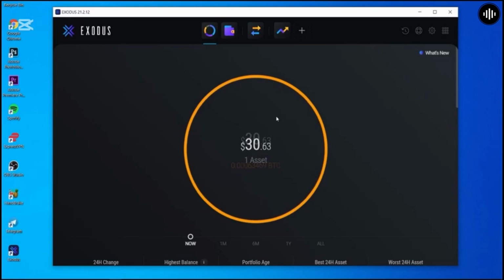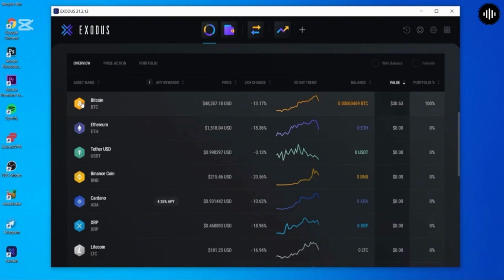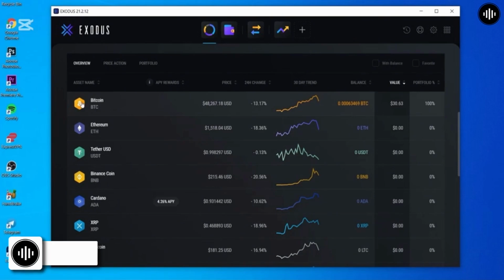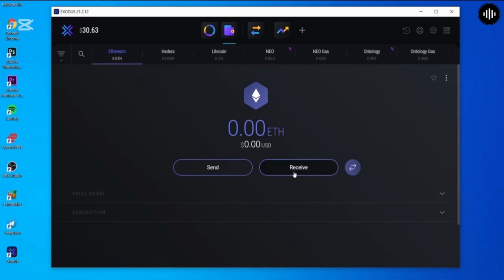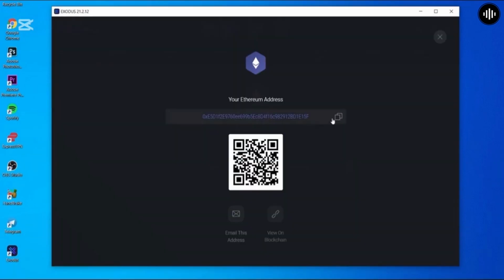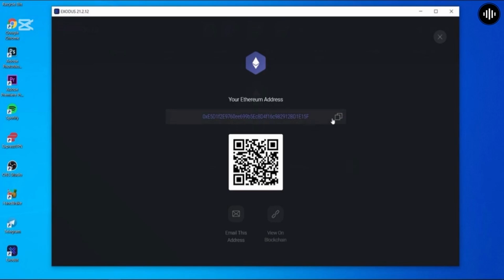How to Find your Wallet Address on Exodus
Need help finding your wallet address on Exodus? This video will show you how to easily locate your wallet address so you can send and receive cryptocurrency securely. Whether you're wondering, "How do I find my Exodus wallet address?" or need a step-by-step guide, this tutorial has you covered. Watch now and learn how to quickly find your wallet address on Exodus to manage your crypto transactions.

Timestamps:
00:00 How to Find Your Wallet Address on Exodus
00:06 Locating Your Exodus Wallet Address for Transactions